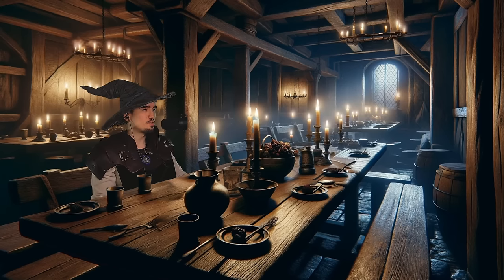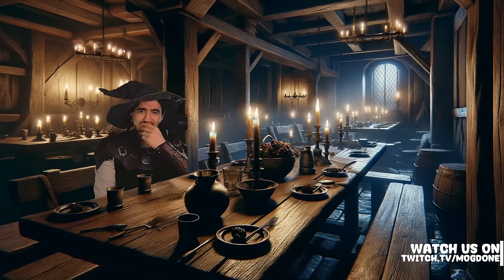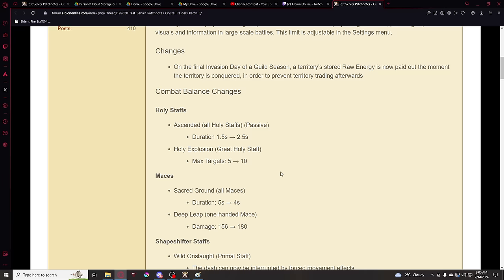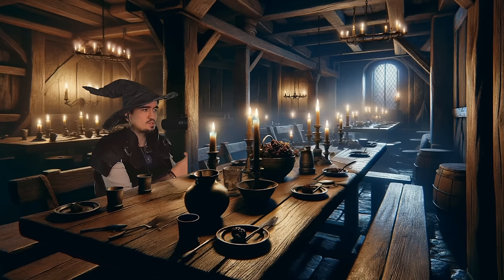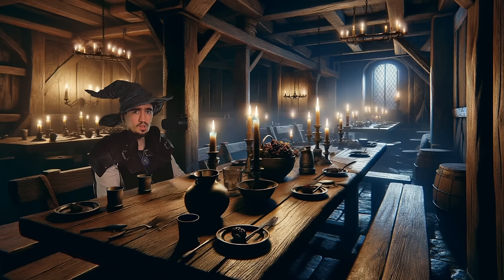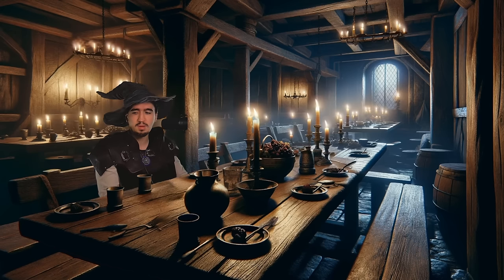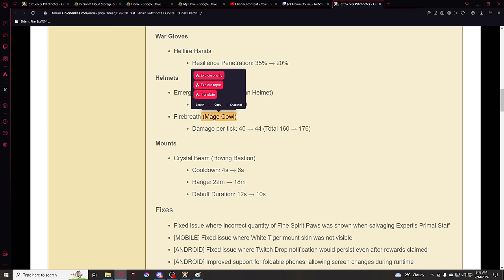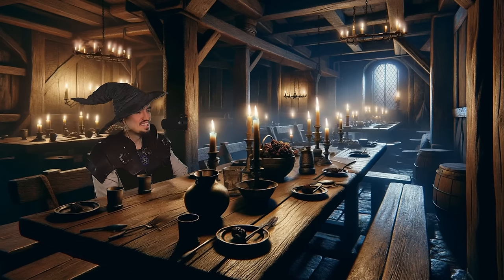Mage Cowl FINALLY BUFFED! But is it Enough? - Albion Online New Patch